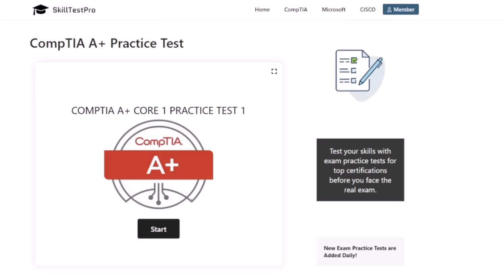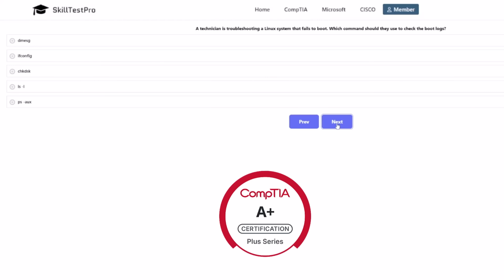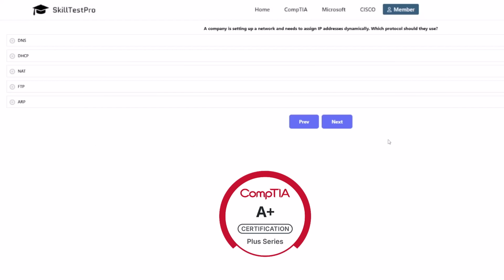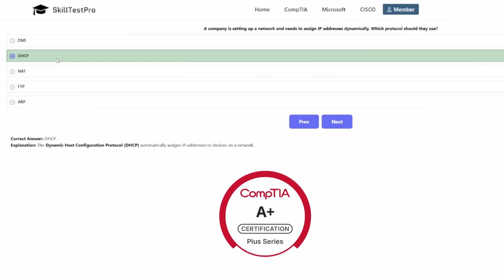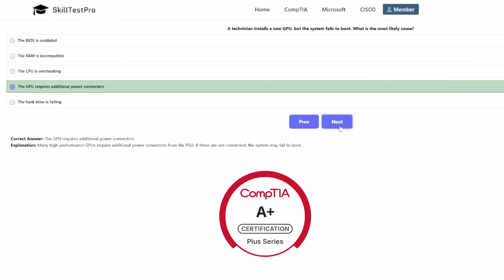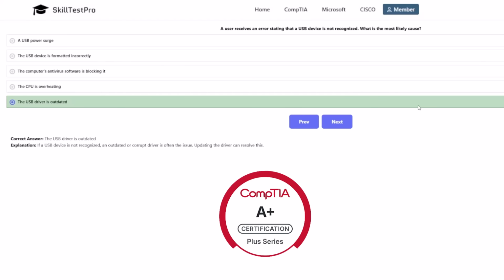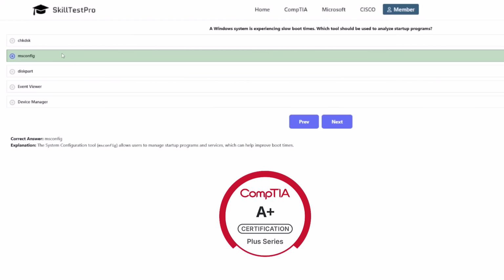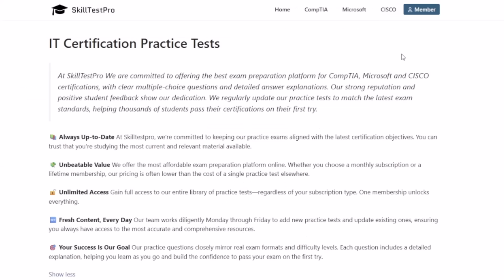CompTIA A+ Core 1 (220-1201) FULL Practice Exam with Explanations | A+ 220-1101 Questions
PASS YOUR COMPTIA A+ CORE 1 EXAM! 🚀 This is a FULL-LENGTH, realistic CompTIA A+ Core 1 (Exam 220-1201) practice exam designed to test your knowledge and prepare you for the real certification. Whether you're studying for the new 220-1201 series or reviewing the 220-1101 objectives, these questions cover all the critical domains: Hardware, Networking, Mobile Devices, Cloud Computing, and Troubleshooting.

What you'll get in this video:

Dozens of challenging, multiple-choice questions formatted like the actual CompTIA A+ exam.

Detailed explanations for every answer, ensuring you understand why the correct choice is right and why the others are wrong.

A complete exam simulation you can take multiple times to gauge your readiness.

Stop guessing and start passing! Use this video as your final study check before exam day.

➡️ Ready for more practice? Find more realistic CompTIA A+ Core 1 practice tests on SkilltestPro